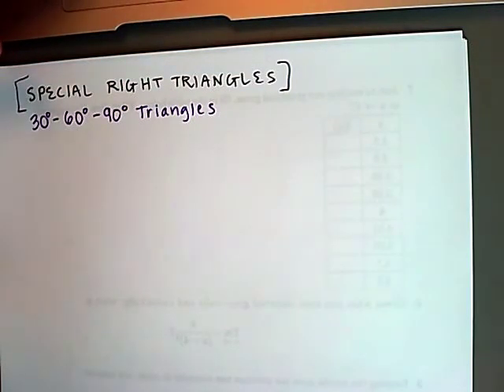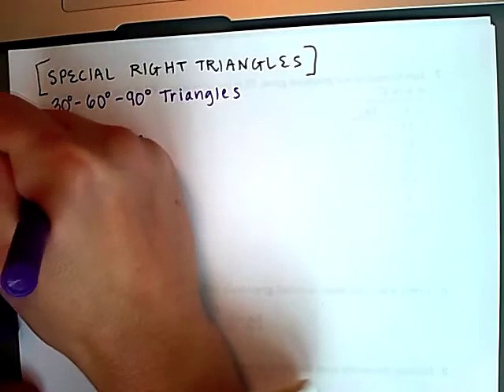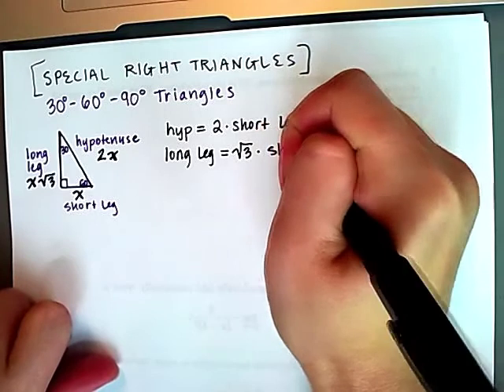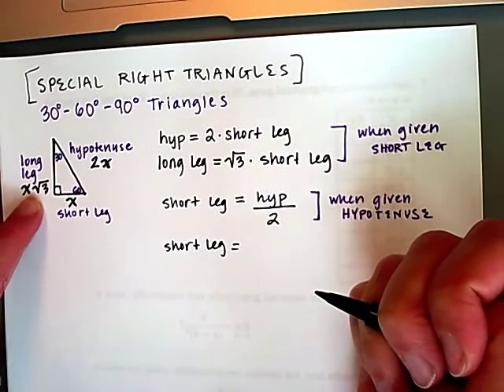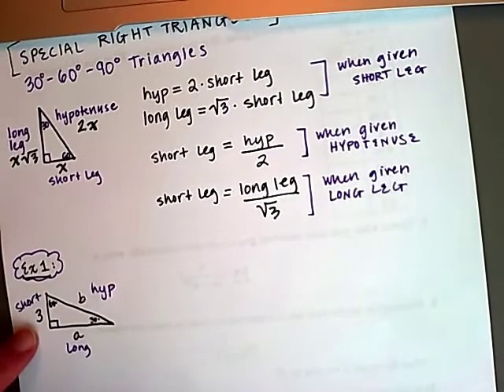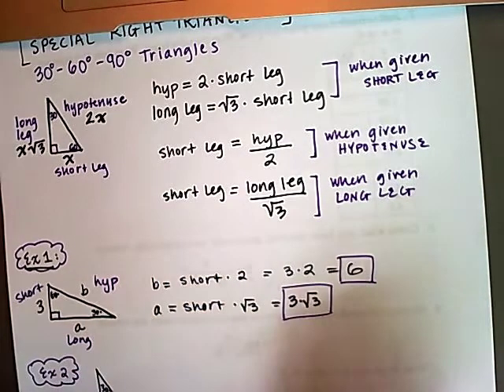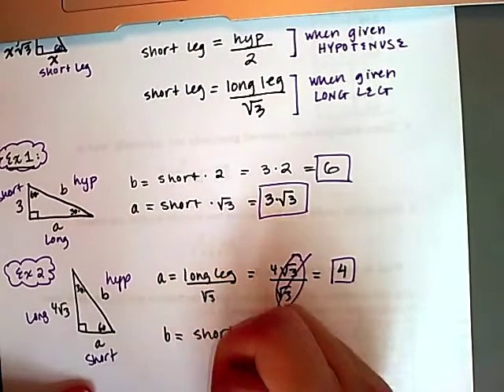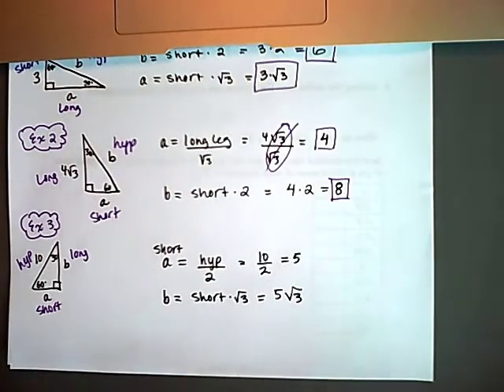30 60 90 Right Triangles